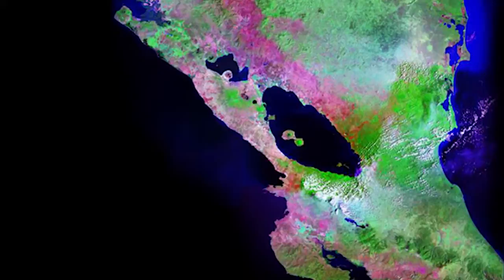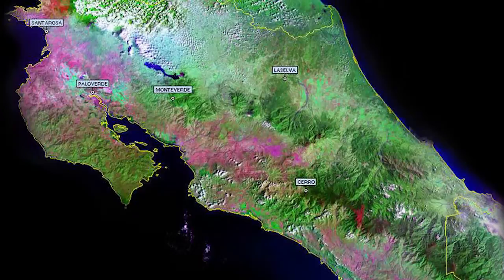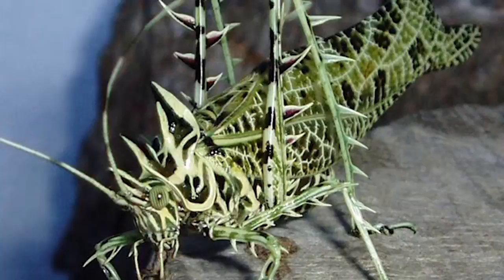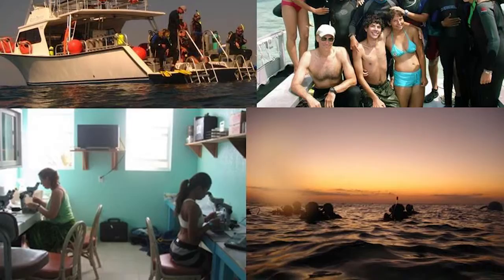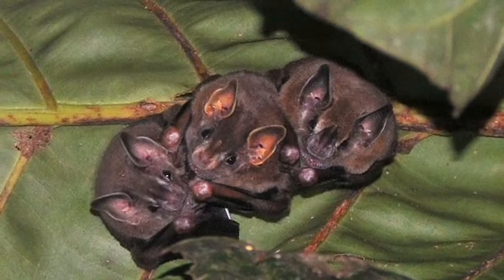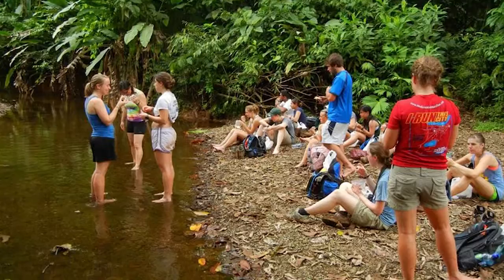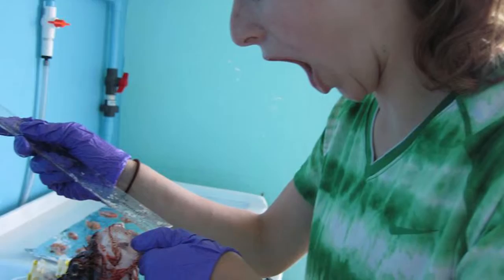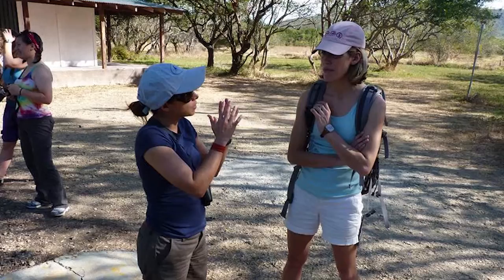The Biology Foreign Study Program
FSP faculty give a history and overview of the program that give students the opportunity to conduct original ecological research at field stations in Costa Rica and the Caribbean.